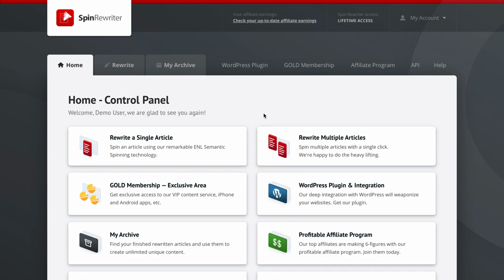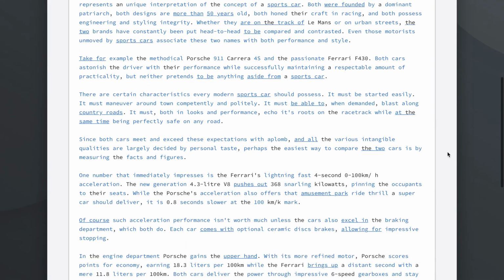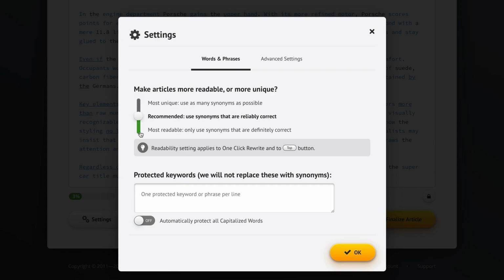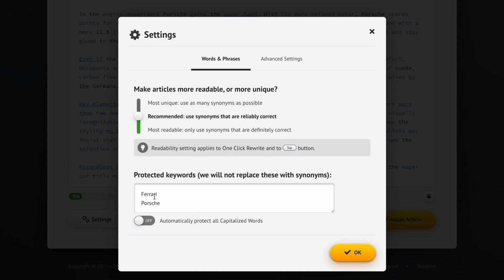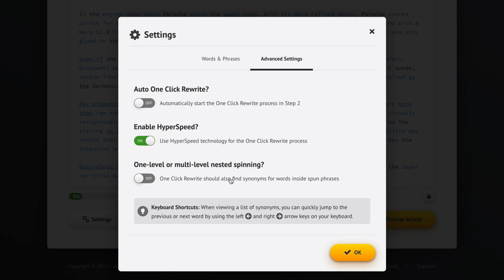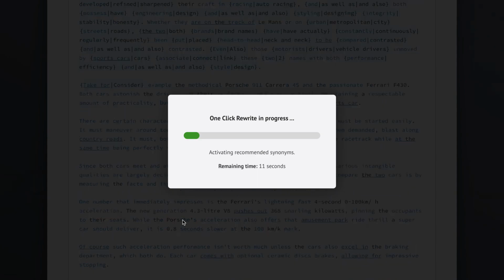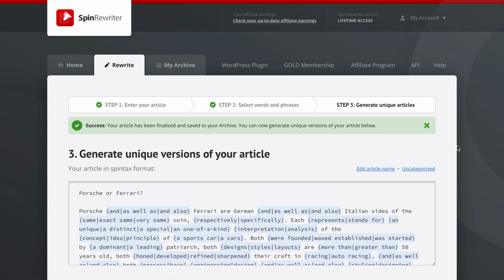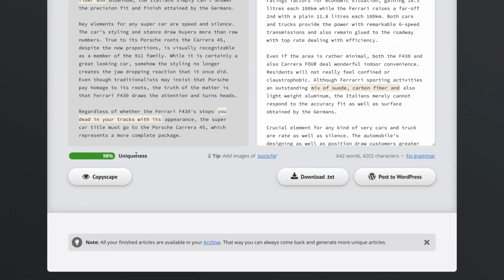Spin Rewriter 11 Tutorial How to use One Click Rewrite all settings explained detail Spin Rewriter